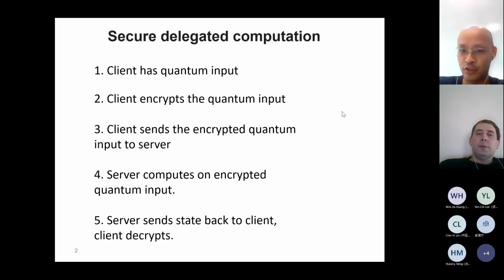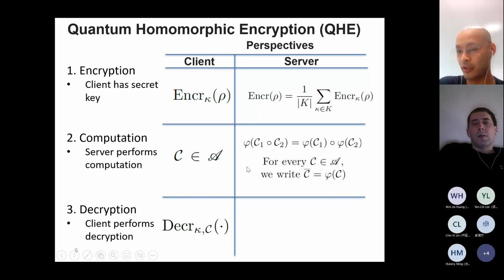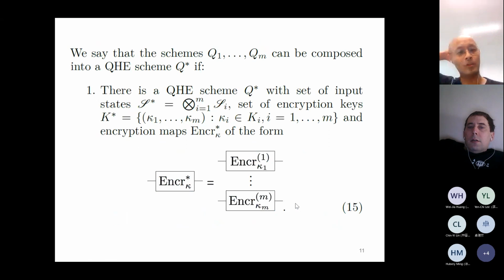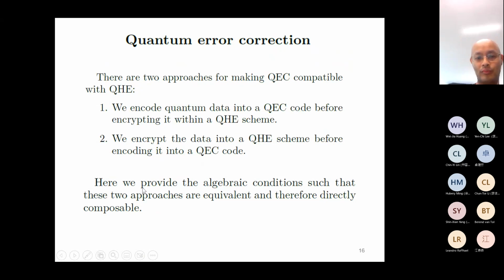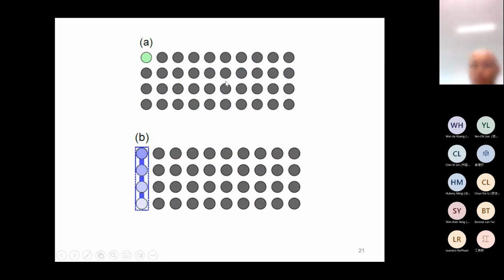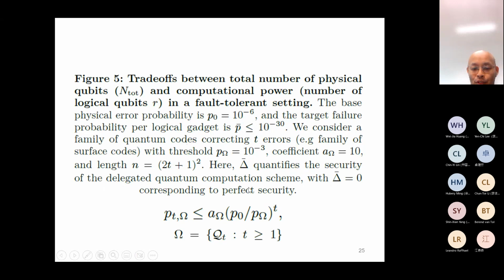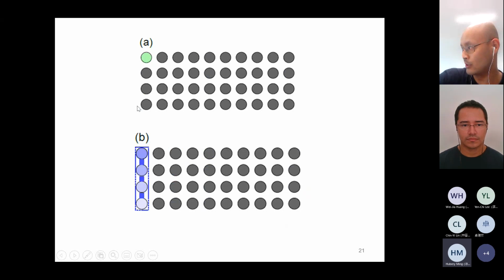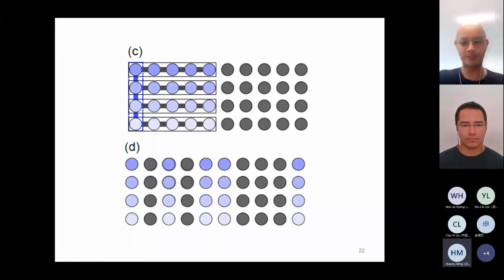A general framework for the composition of quantum homomorphic encryption and QEC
Two essential primitives for universal, cloud-based quantum computation with security based on the laws of quantum mechanics, are quantum homomorphic encryption with information-theoretic security and quantum error correction. The former enables information-theoretic security of outsourced quantum computation, while the latter allows reliable and scalable quantum computations in the presence of errors. Previously these ingredients have been considered in isolation from one another. By establishing group-theoretic requirements that these two ingredients must satisfy, we provide a general framework for composing them. Namely, a quantum homomorphic encryption scheme enhanced with quantum error correction can directly inherit its properties from its constituent quantum homomorphic encryption and quantum error correction schemes. We apply our framework to both discrete- and continuous-variable models for quantum computation, such as Pauli-key and permutation-key encryptions in the qubit model, and displacement-key encryptions in a continuous-variable model based on Gottesman-Kitaev-Preskill codes.